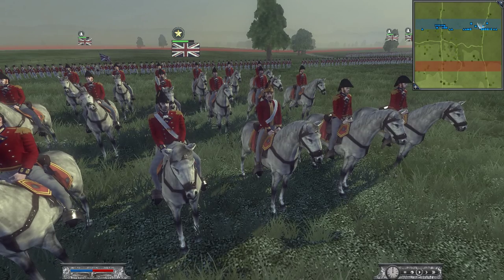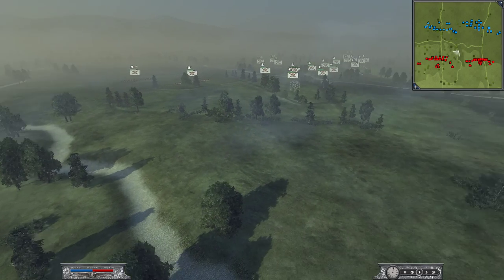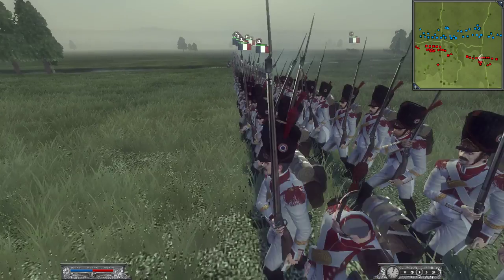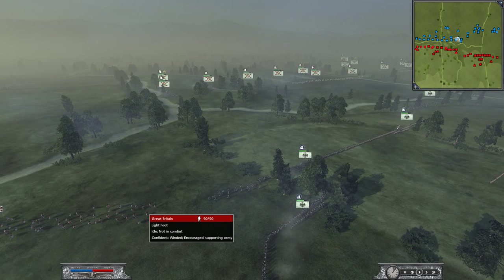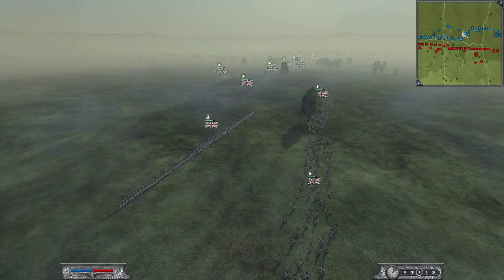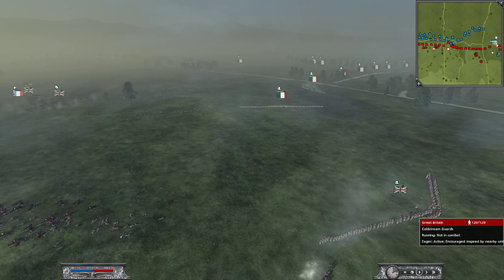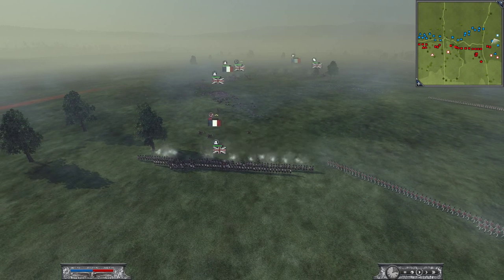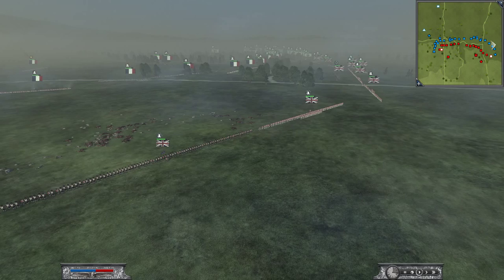Napoleon Total War Britain, Prussia vs. France, Spain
Watch in HD.  I command the British, and my ally, -[[AVA]]- Solace, commands the Prussians.  We are fighting on the map Grassy Flatlands, which surprisingly is not all that grassy or flat.  Our enemies are fightings as the French and Spanish in this epic duel to the death.